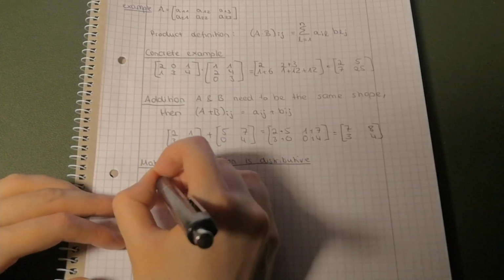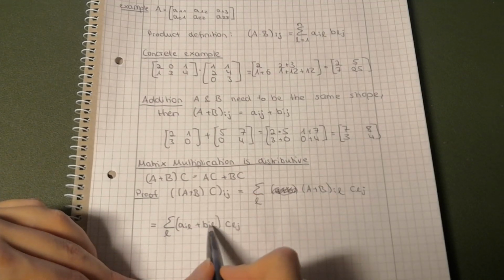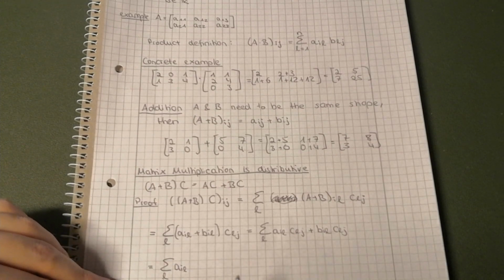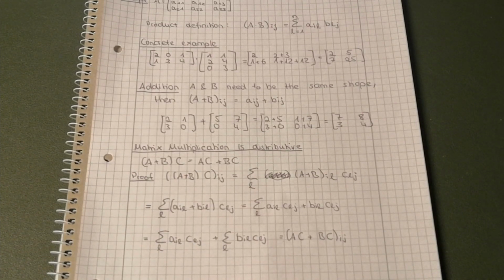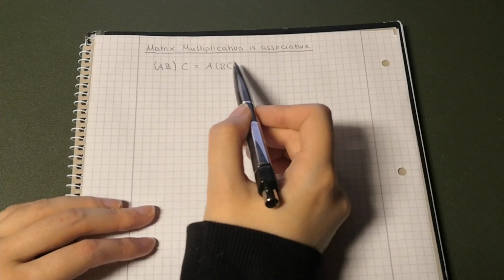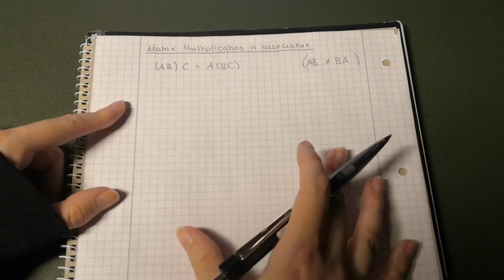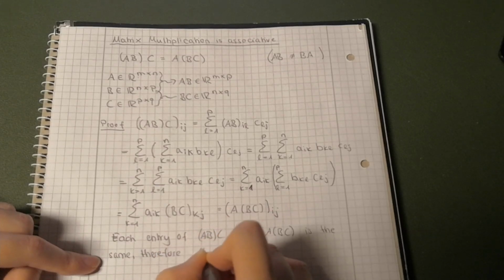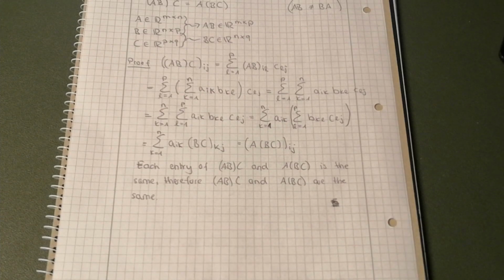ASMR Math: Matrix Operations Proofs | writing | soft-spoken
Heyy, back with another math video - did a lot of coding because of the Advent Of Code videos, but now we're doing some theory again. I do the proofs for the distributive and associative properties of matrix multiplications on the real numbers.

Sorry, the audio is a bit distorted, I don't know what happened there :(( Next time I will do a test-recording first and listen if there are any problems, I think the USB port might have been defective?? Who knows *shrug*

Thank you again for the 1k Subs - a tiny dream come true *heart*

I post ASMR math and coding content and if you have any requests, let me know and I see what I can do :)

Also I made a teeny tiny Instagram account for this channel, follow me there for behind the scenes and updates